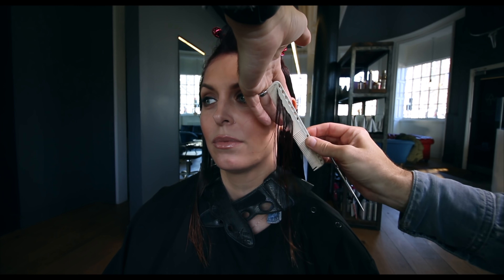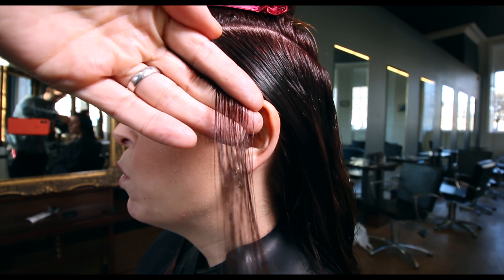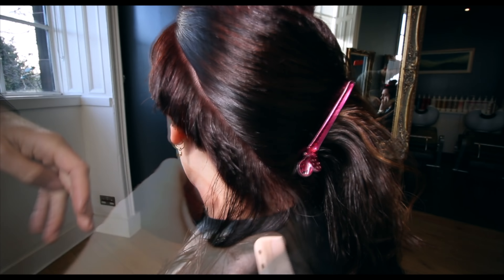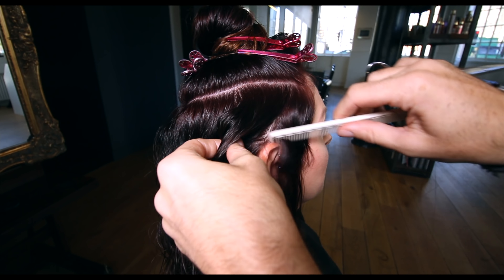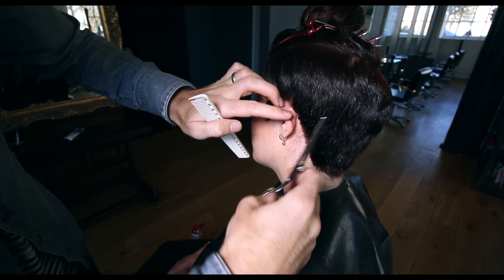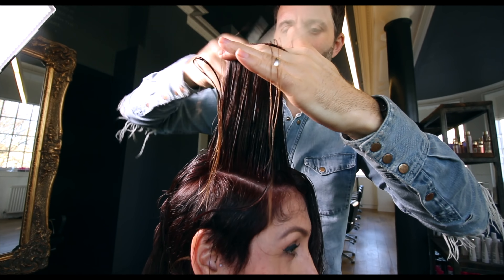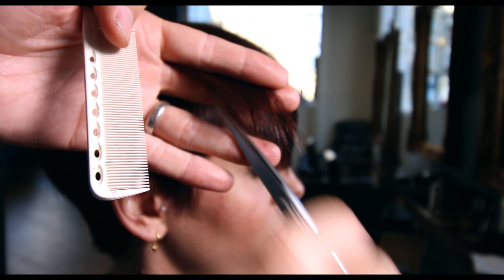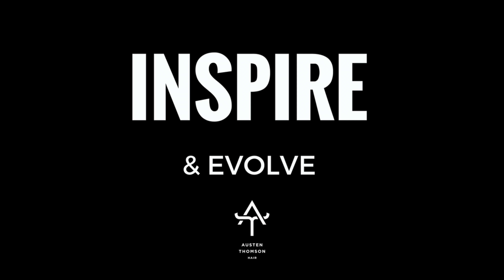EMMA WILLIS INSPIRED PIXIE HAIRCUT - LONG TO SHORT HAIRCUT MAKEOVER ROYALTAKEOVER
When you are tagged in a picture of Emma Willis and asked 'what do you think?'  This video is a long hair to short pixie haircut makeover on Lauren. This hair started long and thick and we decided to go from a long hairstyle to a pixie crop using what we call rounded graduation then a disconnected section on the top where we worked texture into the hair after it was styled.